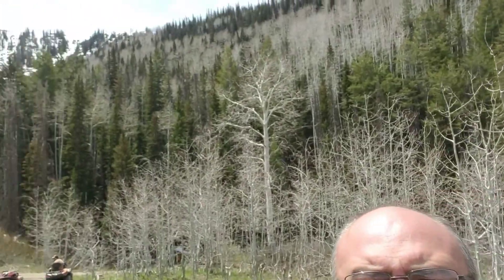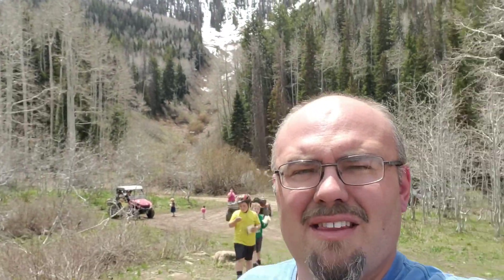ATV Update and Trail Ride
This last weekend I was able to put the new rmstator.com parts to the test. The Suzuki quadrunner has a new charging system and the 200cc Moto4 has a new ignition box and voltage regulator. I'm pleased to say both performed very well out on the trail. The new ignition box did help the performance out and it climbs hills a little better. Enjoy some footage from the Manti La Sal national forest where we ended up somewhere around 8500 feet in elevation. We ran into some snow that kept us from getting to the top, but it was still a great ride!

Contingency Connection - supporting grassroots motorsports
Velocity Racing Carbs - search them on Facebook, amazing Carburetors built for your needs